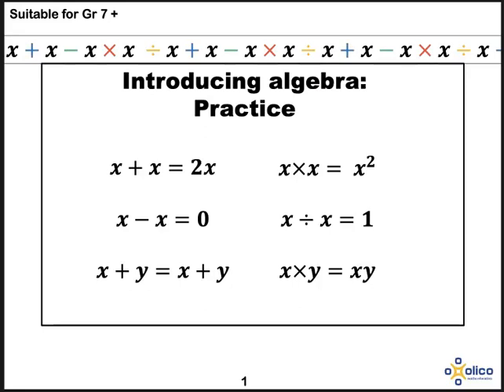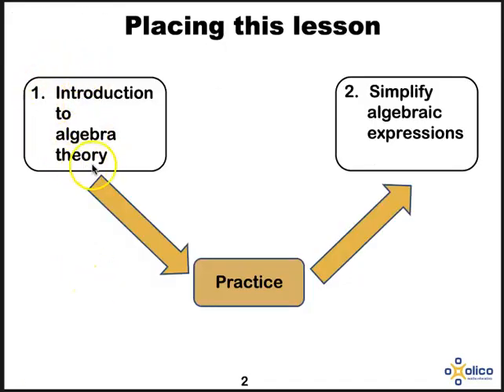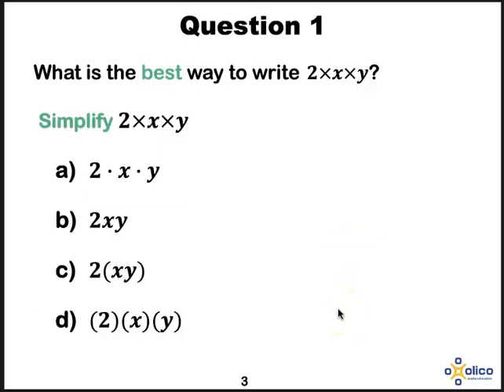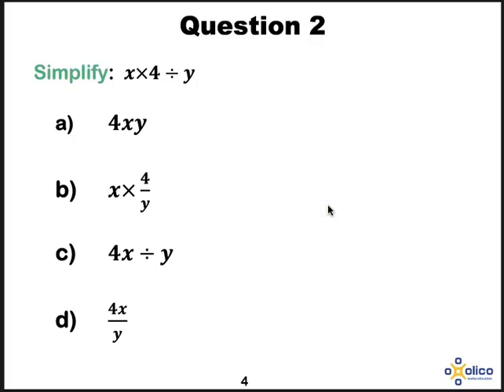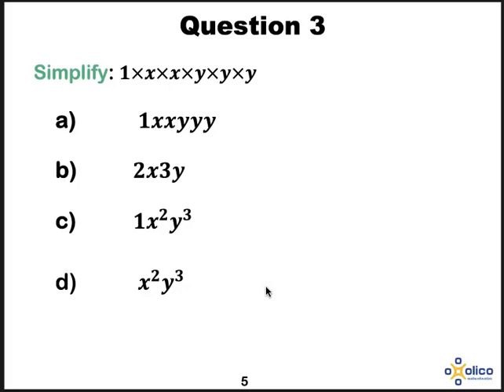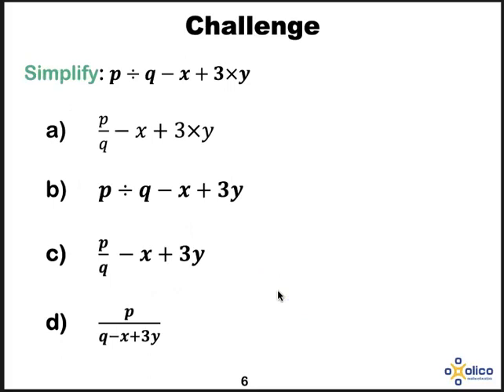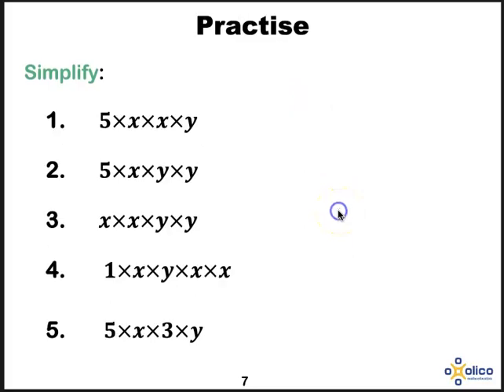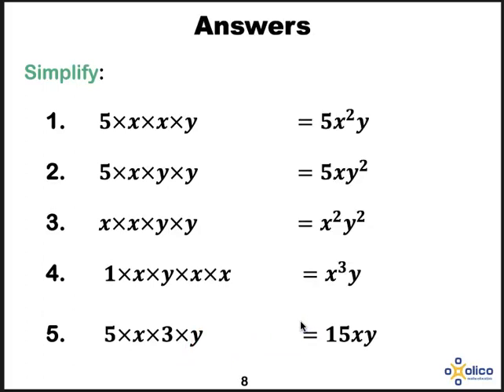Gr 7 Introductory Algebra Practice